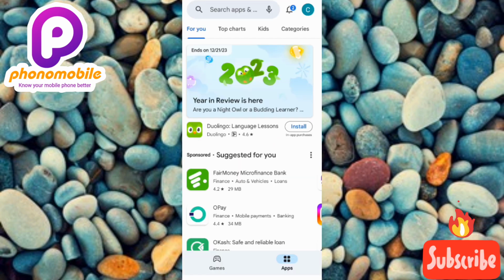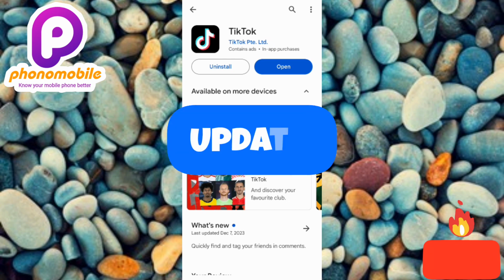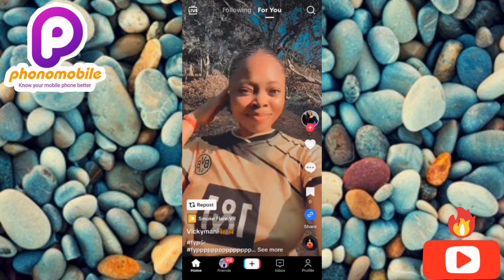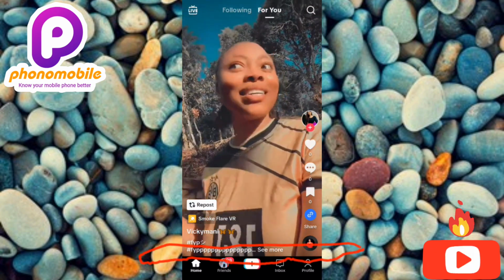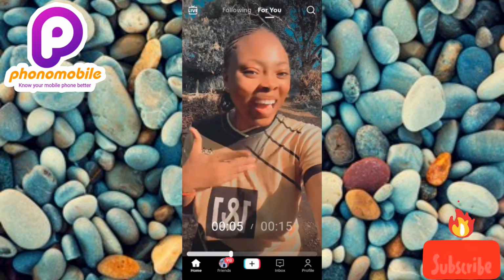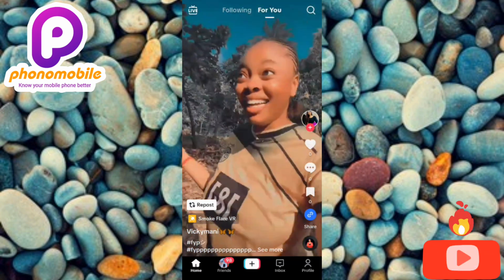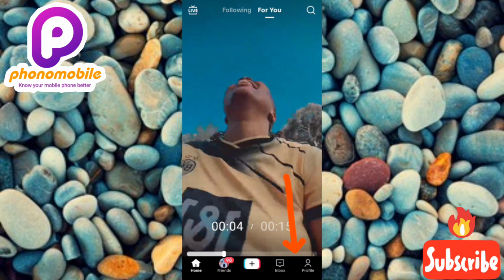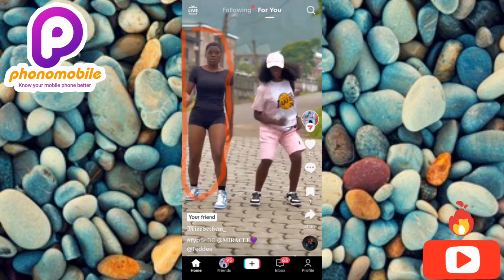TikTok Tutorial: How To Fast Forward or Rewind TikTok Videos | New TikTok Update 2024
This video is about how to fast-forward or rewind TikTok Videos. You will learn how to fast forward or rewind videos on TikTok.